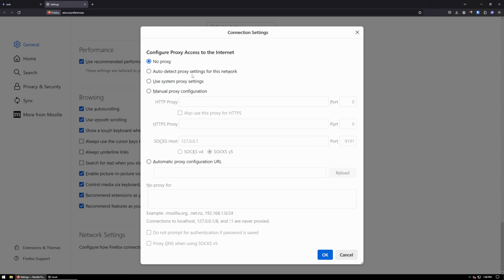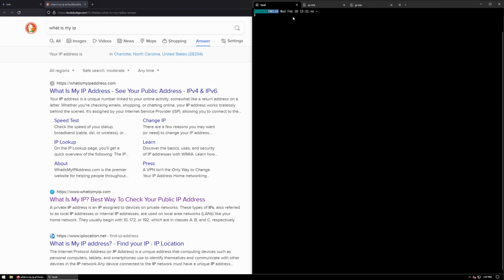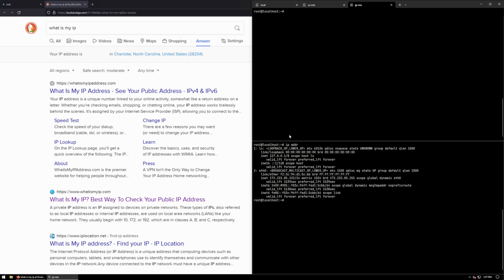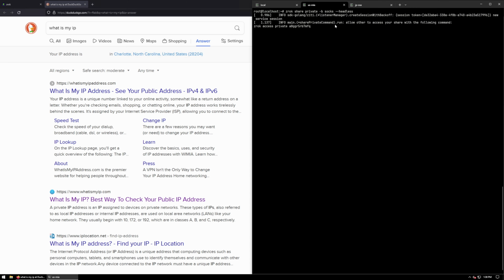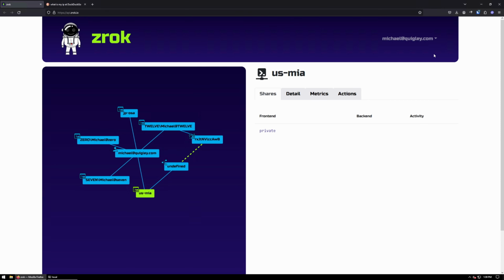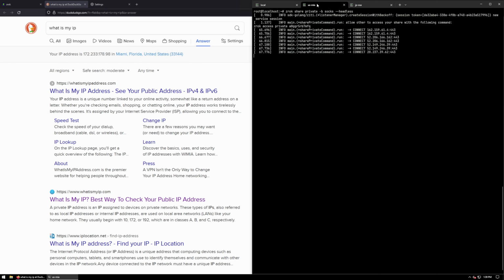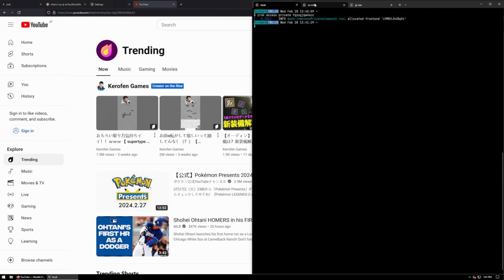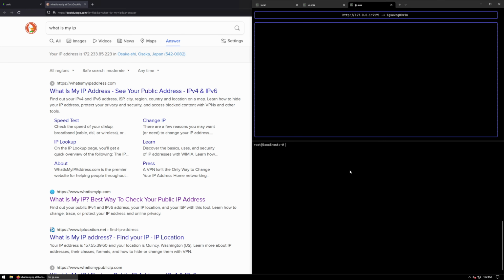zrok Office Hours: socks Backend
A quick spin through the new SOCKS backend in zrok.